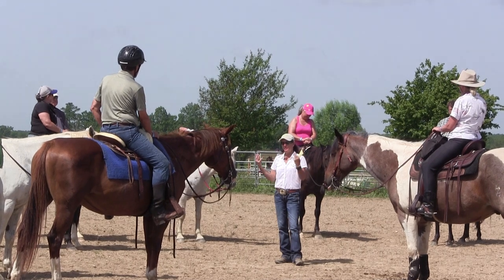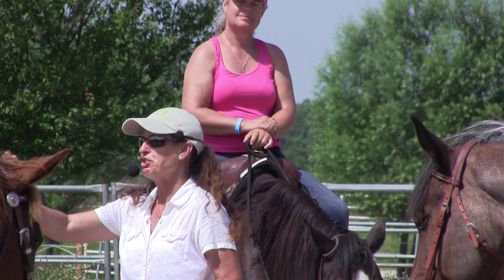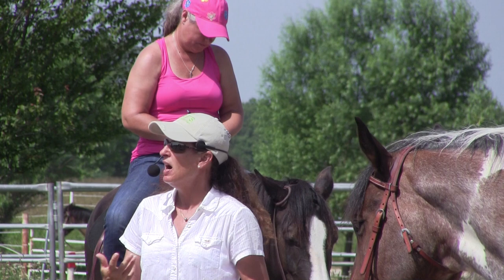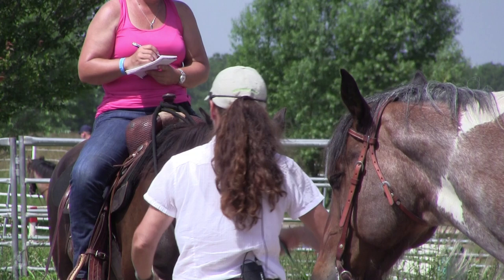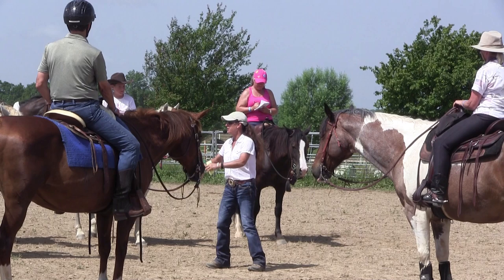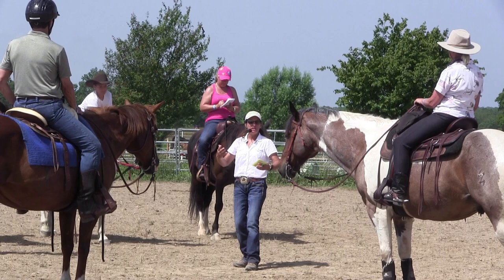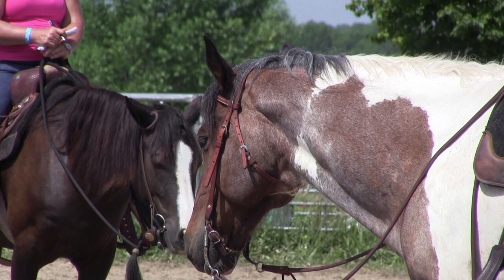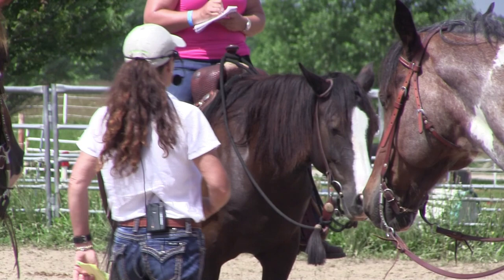Julie Goodnight: Live from a clinic; tips to make cantering easy